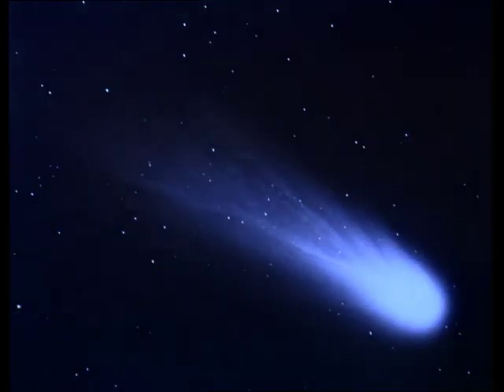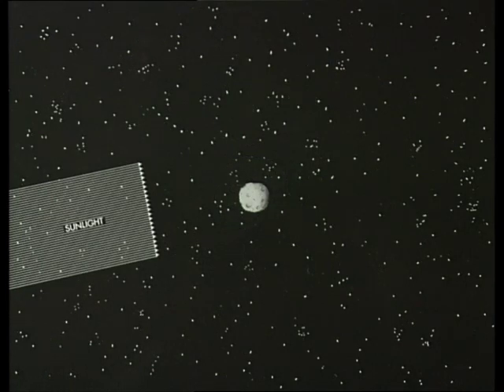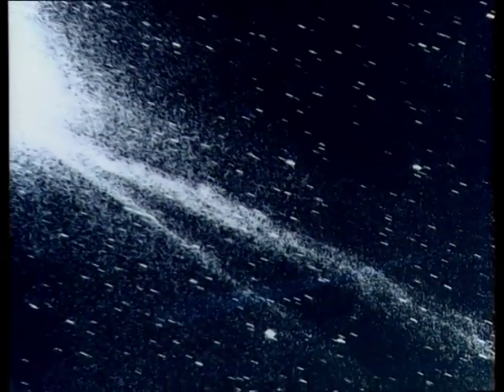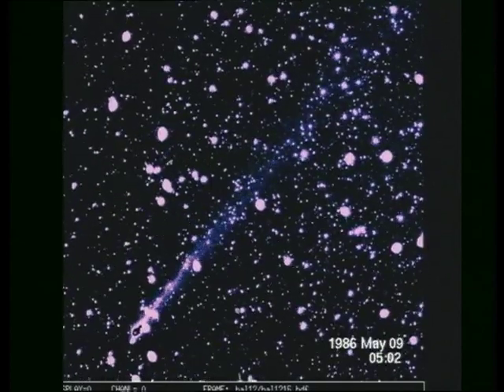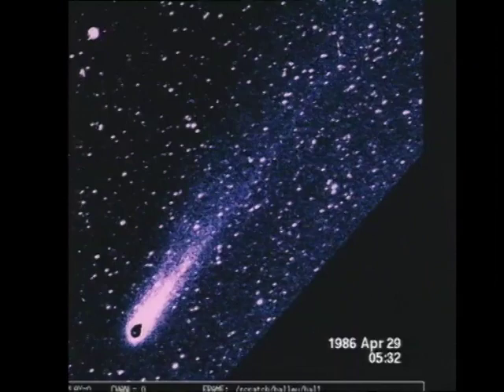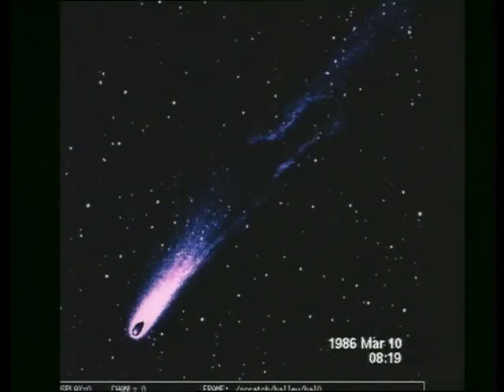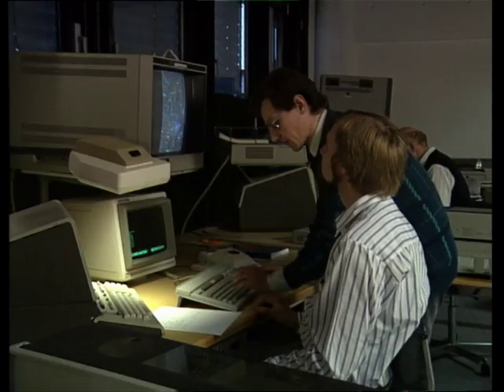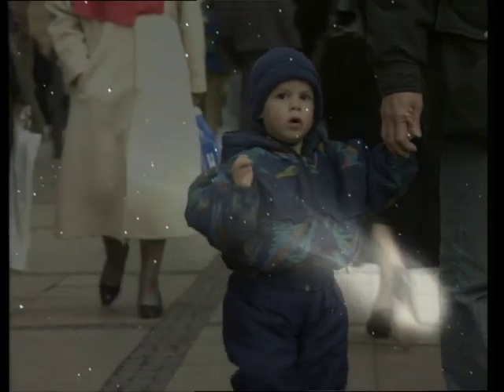The Tails of Comet Halley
Comet Halley, the most famous of all comets, passed the Earth in 1986. At that time it was the object of intensive observations by means of space probes and ground-based telescopes.

This film describes some of the ground-based observations of the comet from 1982 to 1990, in particular those in the spring of 1986. It also contains a spectacular time-lapse sequence of more than 800 wide-field images showing the rapid changes of the comets ion tails.